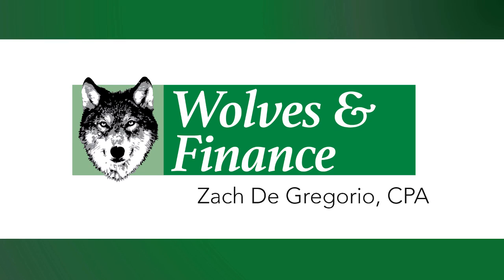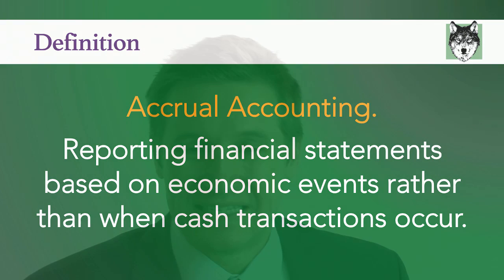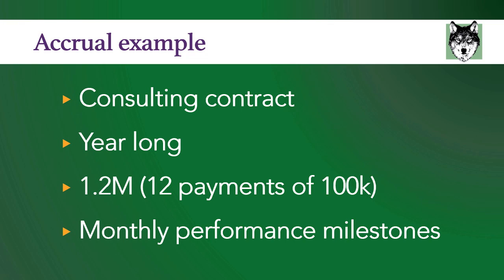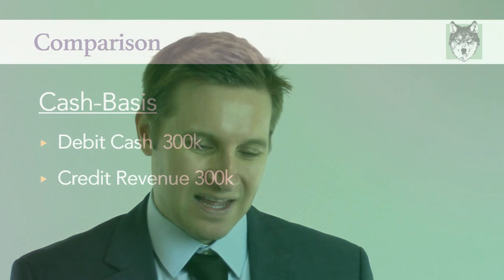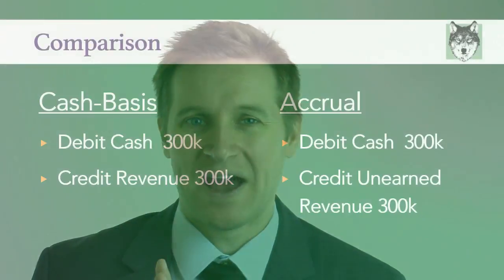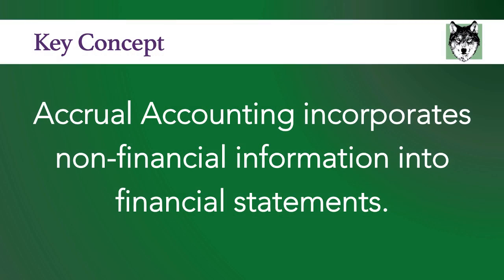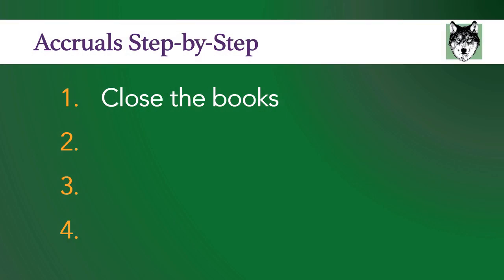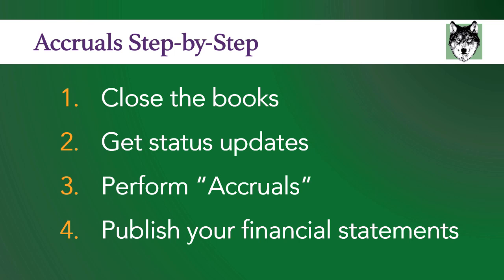What is Accrual Accounting?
In this video we are talking about accrual accounting. What I want is to get you to realize the beauty of this concept. This is one of those key concepts you have to understand if you are going to work in accounting or finance.
Let’s start with the definition. Accrual accounting reports financial statements based on economic events rather than when cash transactions occur. This means that if you issue a financial statement for one year, it should reflect what actually happens in a business during that year rather than simply the cash going in and out of your bank account.
This definition is so important to understand because most financial statements use accrual accounting. For instance, a company whose stock is publicly traded is required to have financial statements based on accrual accounting. The alternative is generate financial statements on a cash-basis, and many small businesses do this, because it is easier. You need to understand why larger companies use accrual accounting, and the benefits.
From a practical standpoint, here is what happens in a business.
1) Every month you close the books (or whatever period you issue financial statements)
2) You receive status updates from your project managers
3) Under accrual accounting, you perform “accruals.” Accruals are adjusting journal entries that adjust revenue and expenses to reflect economic activity rather than cash transactions
4) Publish your accrual financial reports
So you can see here that this is a lot of work, but you are communicating what is actually going on in your business.
So why do we use accrual accounting? Isn’t cash what is really important? After all, you want businesses to generate cash. I have even made another video about the “Statement of Cash Flows” and why it is so important to understand what is happening with your cash. So why do all this extra work. The answer has to do with capital markets. In a mature business, cash is only one element of owner’s equity that is funding your company. You have cash, debt, receivables, stock ownership. What capital markets really care about is productivity. They want to understand revenue and profit each period. They want to know what is actually going on the business. So accrual accounting communicates economic activity each period and reflects that activity in financial statements. What is so powerful is that accrual accounting is what makes capital markets possible. Without accrual accounting, people wouldn’t be able to look at companies and understand their level of productivity.